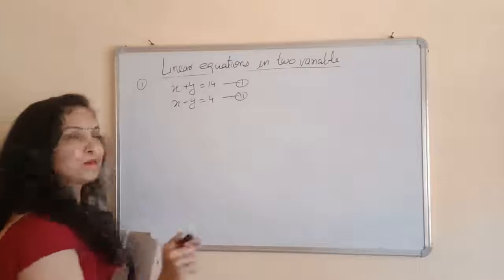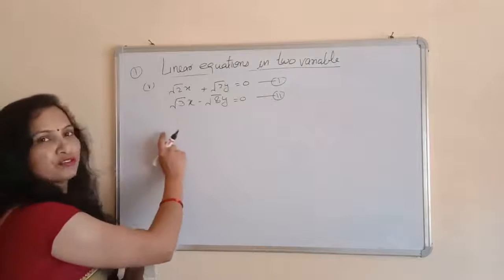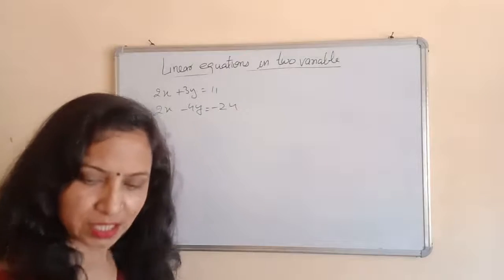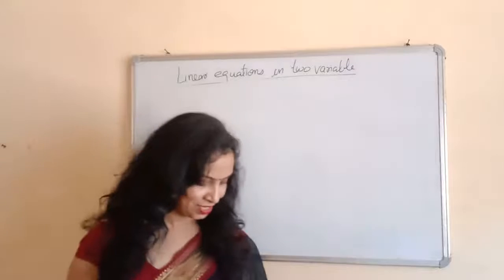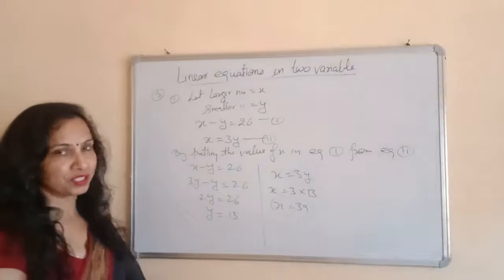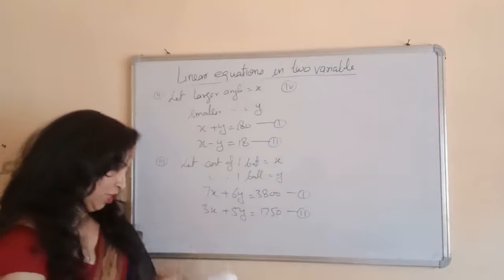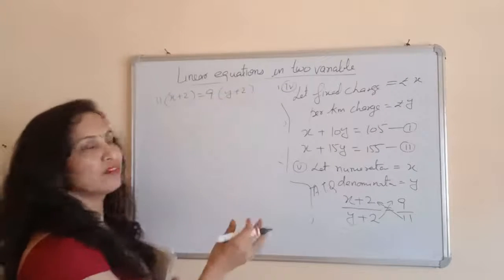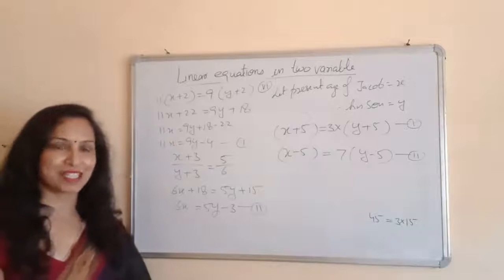Class X ll Maths ll linear equations in two variable (ex 3.3)